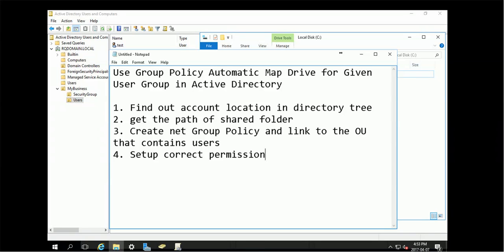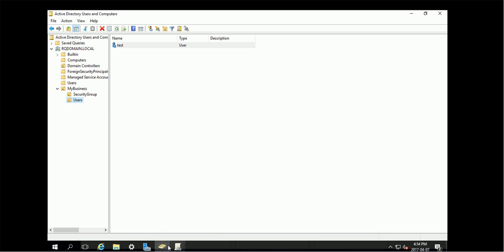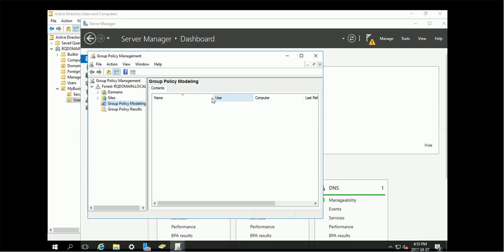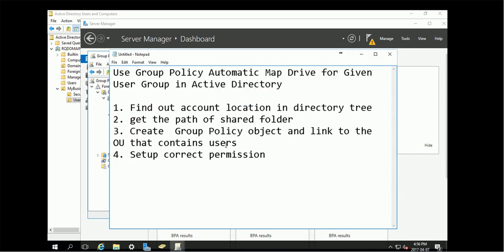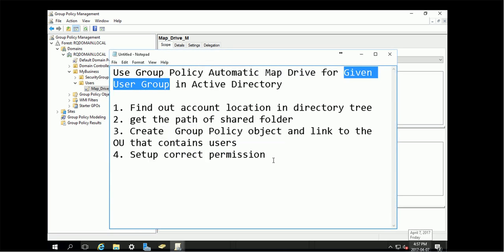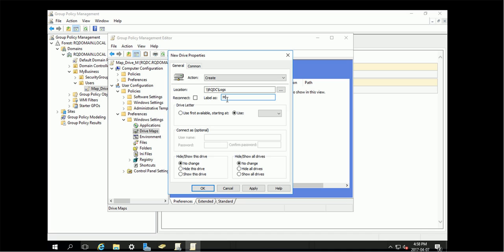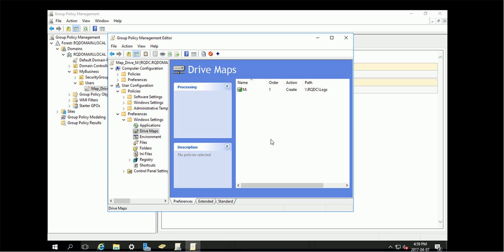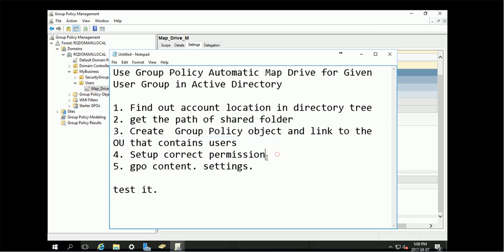How to Group Policy to map drive for given user group Active Directory